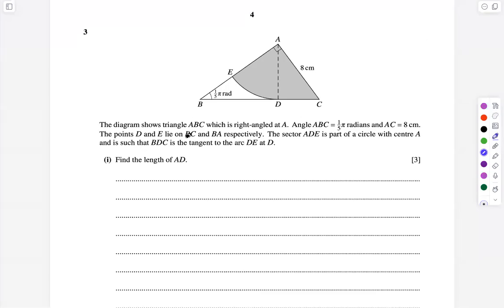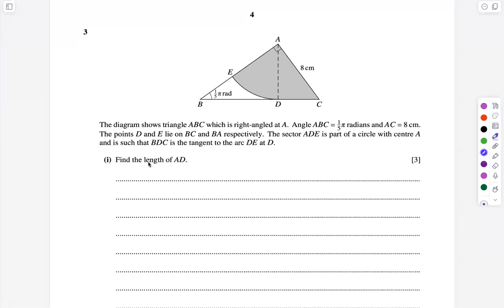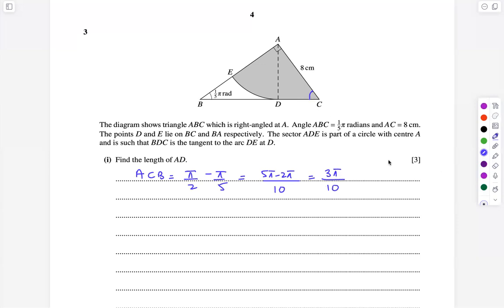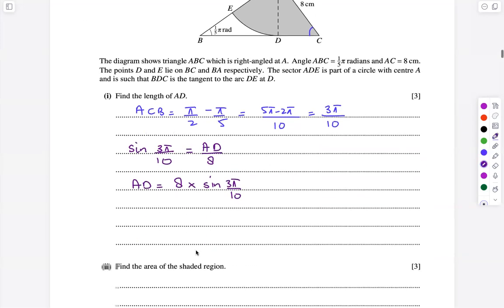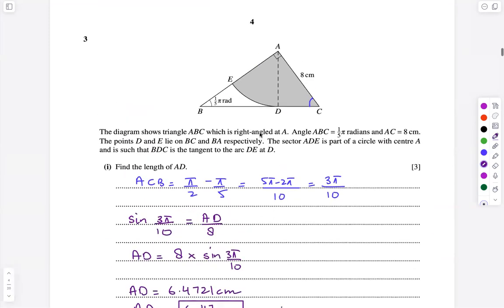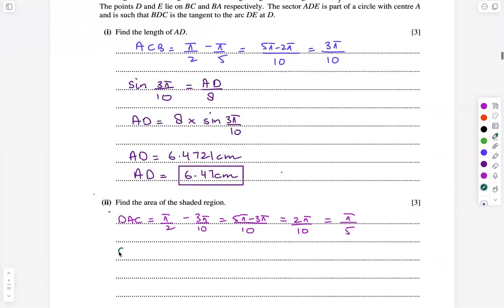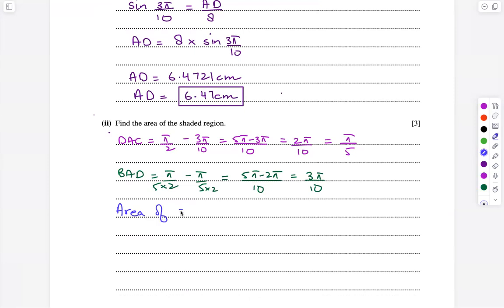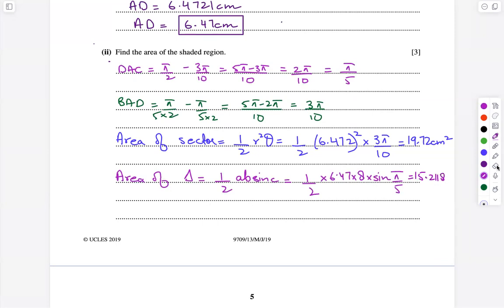As Level Math |May/June|9709|2019| P13| Q3| Solved Past Papers